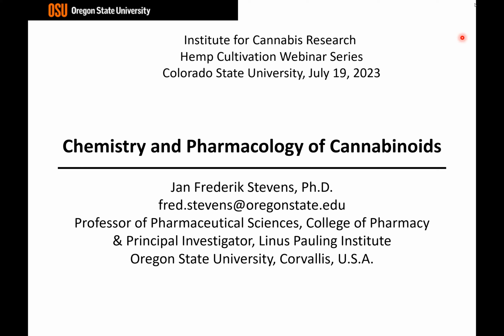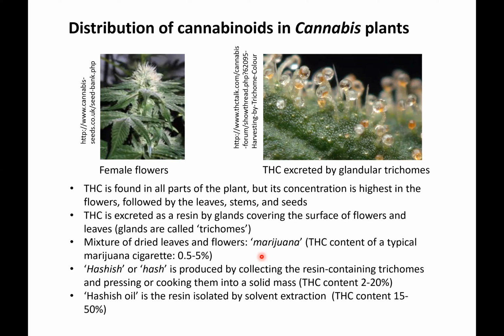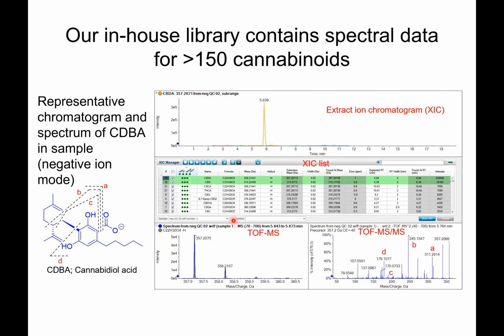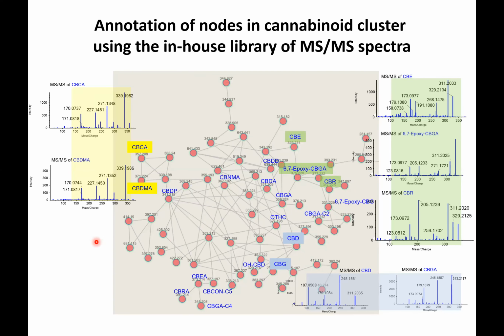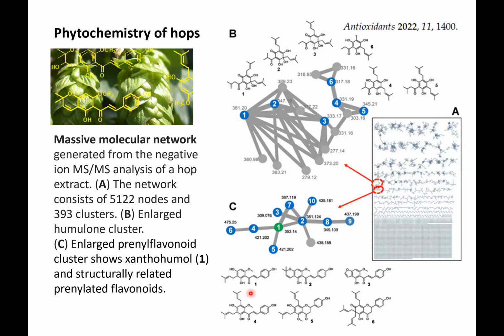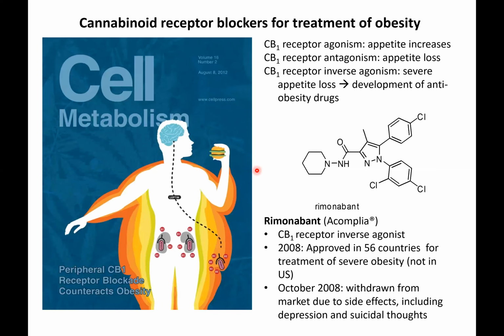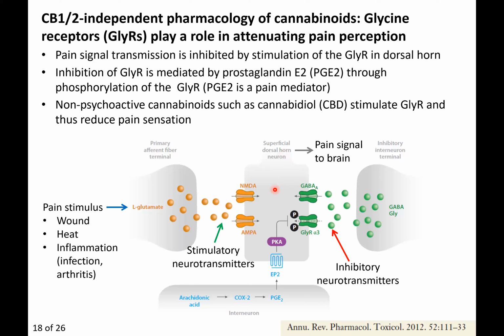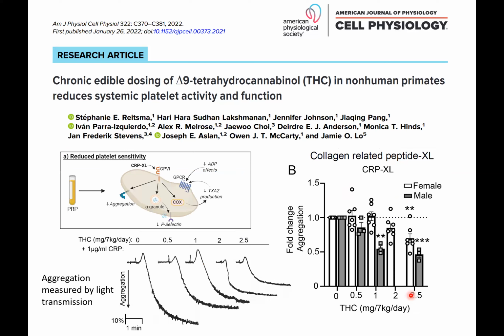July 19th Webinar: Dr. Jan Frederik Stevens Title: “Chemistry and Pharmacology of Cannabinoids”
Jan Frederik (‘Fred’) Stevens earned his M.S. in pharmacy (1988), Pharm.D. (1990), and Ph.D. in medicinal chemistry (1995) from the University of Groningen, The Netherlands. He received postdoctoral training at Oregon State University (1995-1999), the Free University of Amsterdam (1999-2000), and the Leibniz Institute for Plant Biochemistry, Halle/Saale, Germany (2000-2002). In 2002, he joined the faculty at Oregon State University (OSU), Corvallis, where he holds positions as Professor of Pharmaceutical Sciences and Associate Dean for Research in the College of Pharmacy. He has authored more than 174 articles in peer-review journals (Web of Science h-index 47; Google Scholar h-index 54). He received five awards for excellence in teaching at the OSU College of Pharmacy. He holds a guest professorship at the University of Antwerp, Belgium, where he teaches a course on medicinal natural products. He serves on the Executive Editorial Board of Molecular Nutrition & Food Research and has served the Phytochemical Society of North America as President (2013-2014). In 2022, he accepted the role of President of the World Polyphenols Congress. His research, funded by the National Institutes of Health and the US Department of Agriculture, aims to determine the role and function of dietary phytochemicals in human health and disease. More than 90 postdoctoral fellows, graduate students, undergraduate students, visiting scholars, and foreign exchange students received research training in the Stevens Laboratory. Mass spectrometry-based metabolomics is a major research tool in his laboratory for the discovery of biological effects of vitamins and phytochemicals in cultured cells, animal models of disease, and in humans.